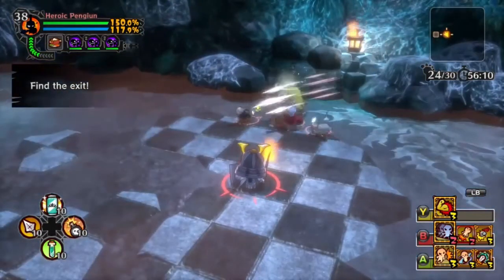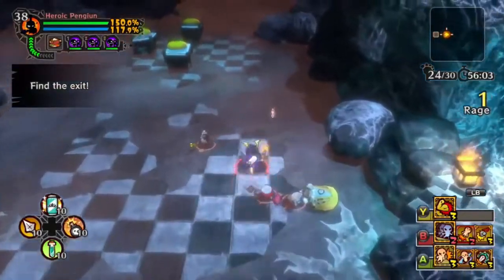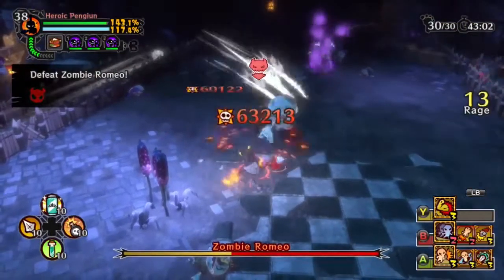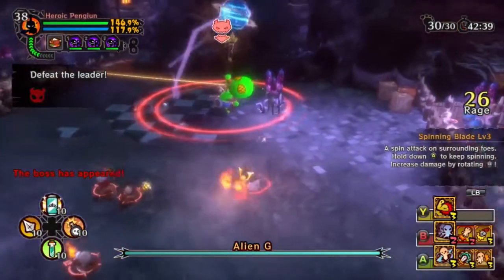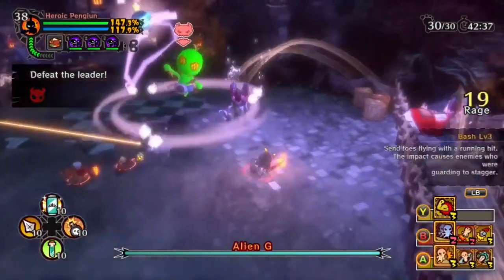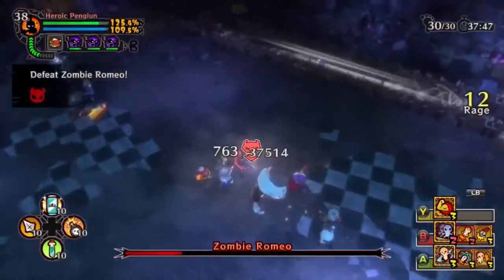Happy Dungeons Fastest way to farm rare metals(old video)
in case you dont know, you get rare metals by selling your epic items. epic items are the items with the big yellow star you will get 1 metal per epic even though this will still take time its the fastest way so far